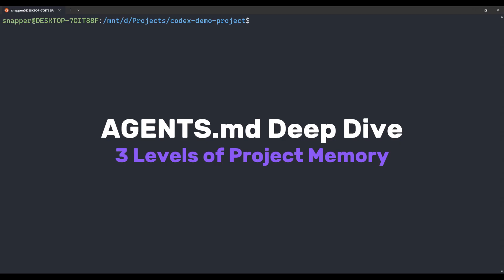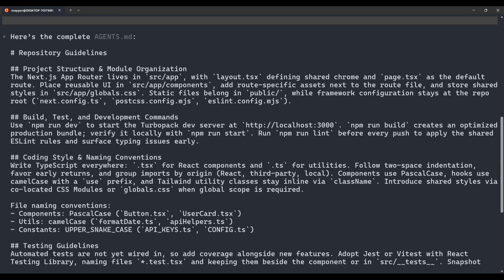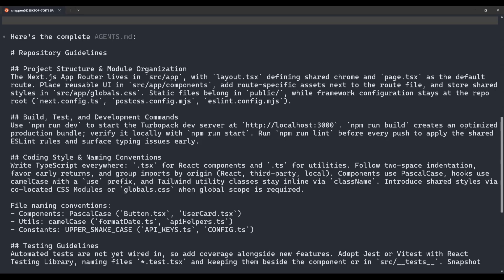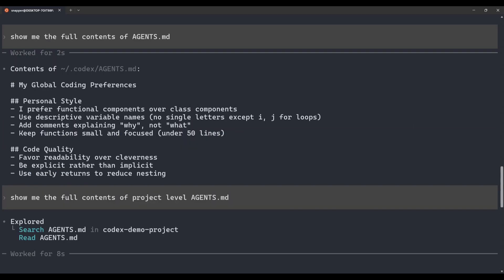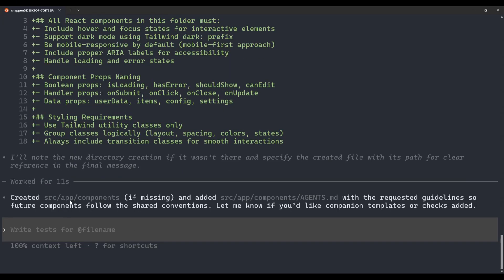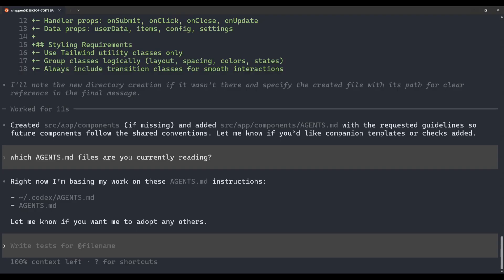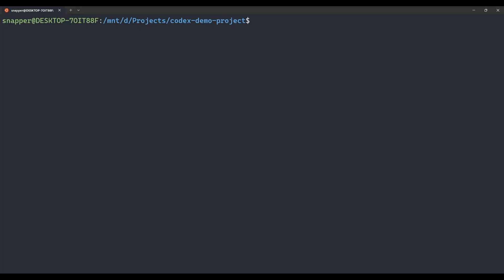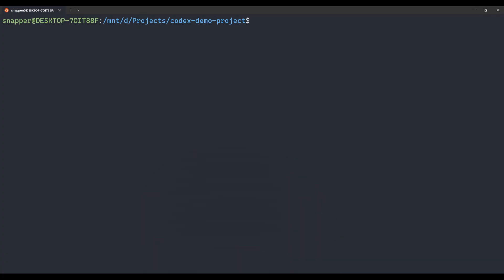Codex CLI AGENTS.md Deep Dive: The 3 Levels of Project Memory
⚡ AGENTS.md gives Codex permanent project memory through a 3-level system: global preferences, project conventions, and folder-specific rules. This deep dive explains how each level works, how they cascade together, and shows you a live demonstration of all three levels influencing real code generation.

Whether you're setting up Codex for the first time or optimizing your existing workflow, understanding this hierarchy will make Codex significantly more effective across all your projects.

⏰ CHAPTERS:
00:00 Introduction to AGENTS.md and the 3 levels of project memory
01:34 Using Codex to bring up our existing project level AGENTS.md file
02:19 The 3 levels of AGENTS.md explained
04:03 How to create a global level AGENTS.md file
05:42 How to create a folder specific AGENTS.md file
08:30 The 3 levels of AGENTS.md in action
10:50 Reviewing the code to see the influence of each AGENTS.md file
12:34 Key takeaways and wrap up

🚀 WHAT YOU'LL LEARN:
✅ The 3-level AGENTS.md hierarchy and how each level works
✅ Creating global AGENTS.md files for personal coding style across all projects
✅ Setting up project-level AGENTS.md files for tech stack and conventions
✅ Adding folder-specific AGENTS.md files for components, utils, and more
✅ Understanding the cascading priority system when rules conflict
✅ Live demonstration of all three levels working together
✅ Code review showing how each level influences generated code
✅ Time-saving strategies using global preferences

🔥 THE 3 LEVELS EXPLAINED:
1. **Global AGENTS.md** (~/.config/codex/agents.md) - Your personal coding style that applies to every project. Set it once, works everywhere. Lowest priority in conflicts.
2. **Project AGENTS.md** (project-root/agents.md) - Tech stack, architecture, and project-specific conventions. Medium priority in conflicts.
3. **Folder AGENTS.md** (subdirectory/agents.md) - Targeted rules for components, utilities, or specific code types. Highest priority in conflicts.

💡 KEY TAKEAWAYS:
- **Cascading System**: Codex reads global → project → folder and merges all rules intelligently
- **Save Hours**: Set global preferences once and never repeat your coding style again
- **No Conflicts**: Higher levels override lower levels automatically (folder overrides project overrides global)
- **Live in Real-Time**: Watch actual code generation influenced by all three levels simultaneously
- **Perfect for Teams**: Share project and folder AGENTS.md files via Git for consistent team standards

🛠️ PRACTICAL EXAMPLES:
This video includes live demonstrations of:
- Creating a global AGENTS.md with personal style preferences
- Setting up project-level conventions for a Next.js app
- Adding component-specific rules for React UI elements
- Building a button component that follows all three levels
- Code review showing which rules came from which level

📚 CODEX CLI MASTERY SERIES:
This video is part of the Codex CLI Mastery series. Each video covers a specific topic and can be watched independently:

✅ **AGENTS.md Deep Dive: 3 Levels of Project Memory** (This Video - Episode 2)
🔜 **Custom Slash Commands & Automation**
🔜 **MCP Integration Deep Dive**
🔜 **Approval Modes & Security**

🎯 WHO THIS IS FOR:
- Developers who want Codex to follow their exact coding standards
- Teams needing consistent code style across all developers
- Anyone frustrated by repeating project context in every session
- Productivity-focused devs building multiple projects
- Codex users who only knew about one AGENTS.md level

👉 🎬 Next Episode: Custom Slash Commands for workflow automation